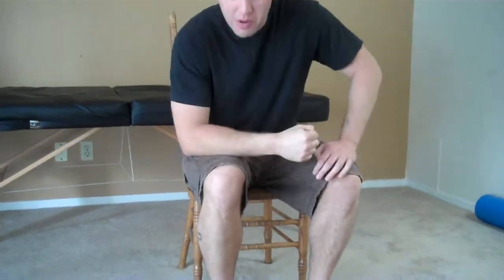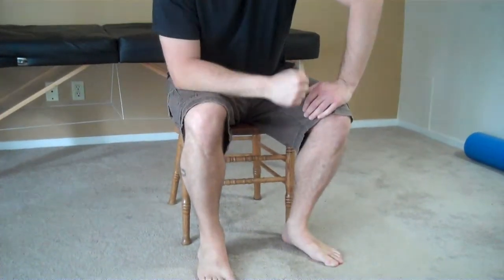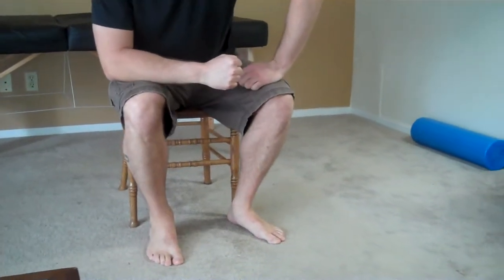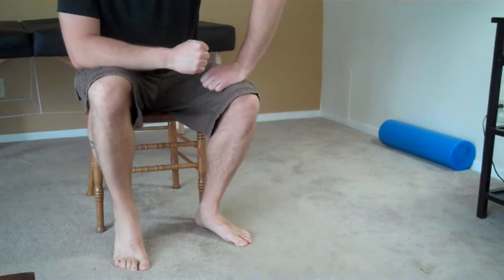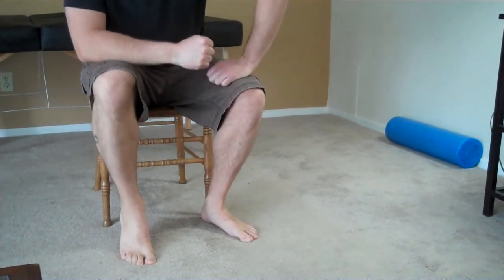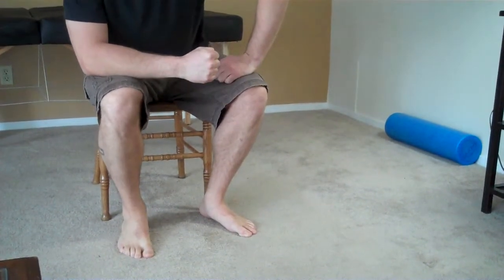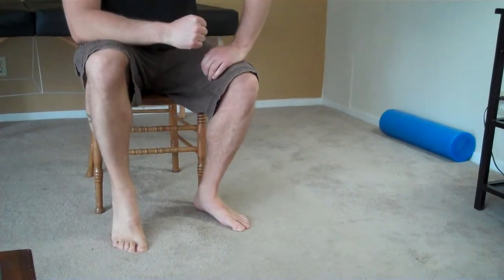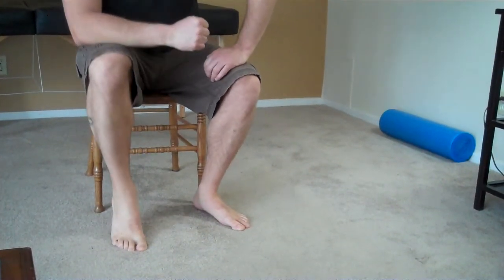physical therapy guru- seated single leg heel raise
Seated single leg heel raise is a good exercise for isolating the soleus after an ankle injury.